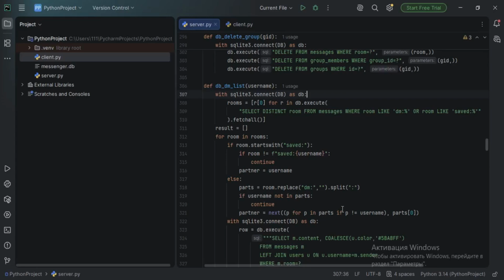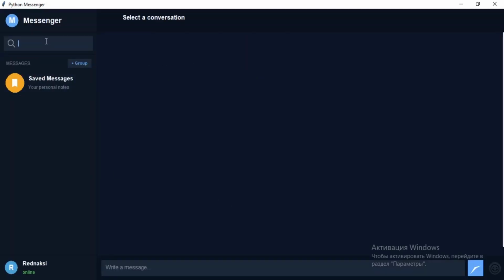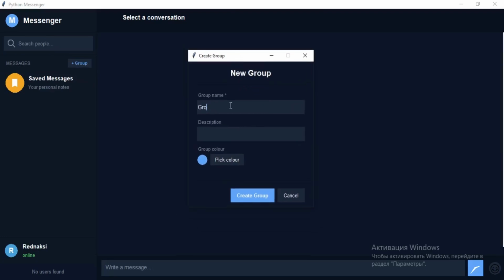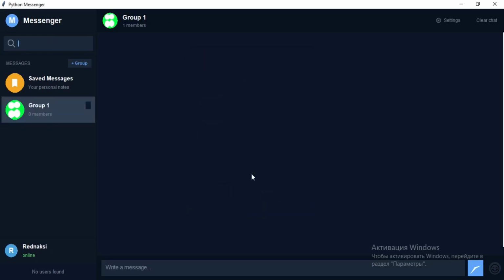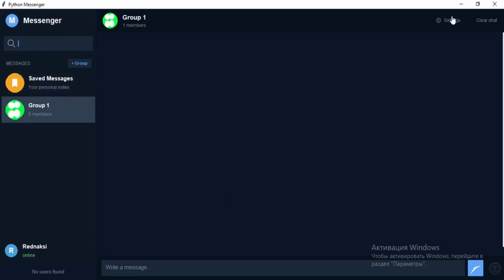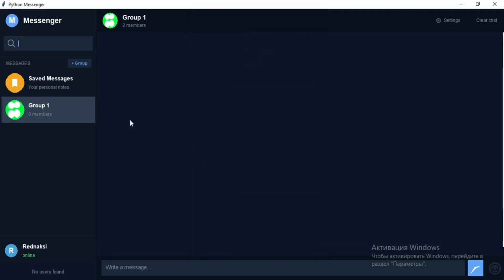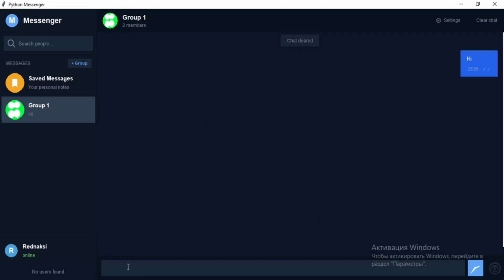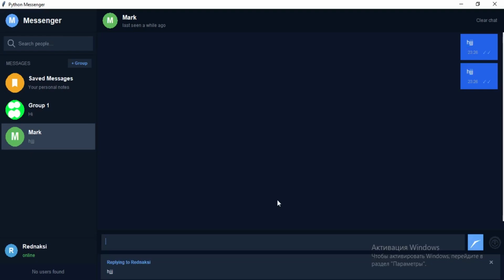Python Messenger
In this video, I showcase a new stage of my Python messenger development project.

The application has grown significantly, and several major features have been added.

New features include:

Group creation
Group names and descriptions
Custom group avatar colors
Member management
Group deletion
Clearing group messages
Message timestamps
Copying messages
Replying to messages
Forwarding messages
Deleting messages for yourself or for everyone

I also demonstrate that deleted messages are actually removed across different accounts.

This is still not the final version of the project, and many more updates are coming soon.